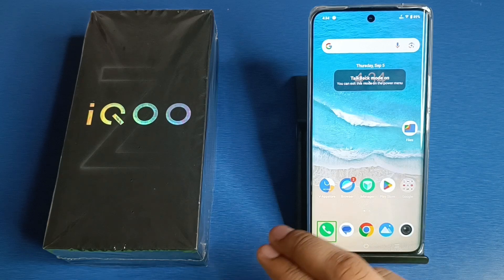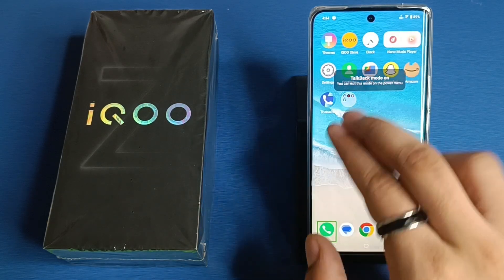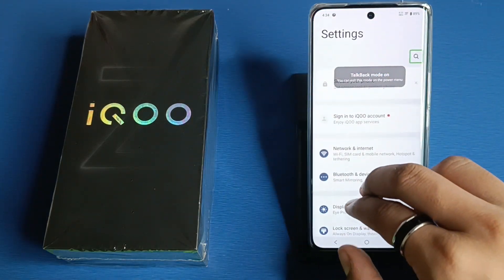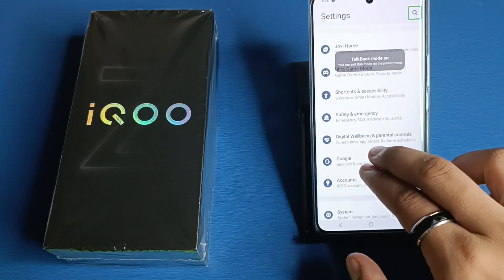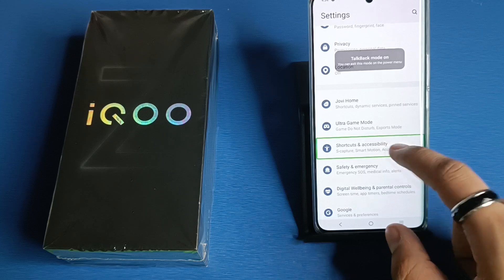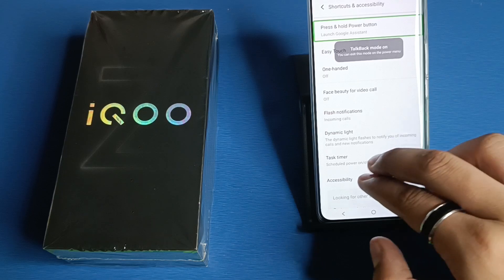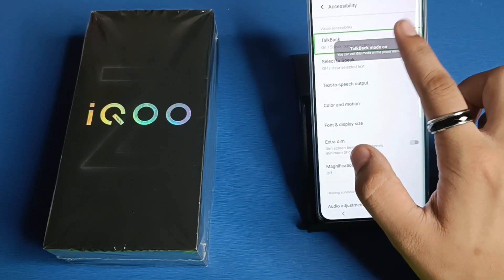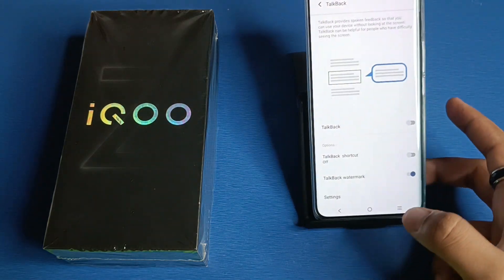IQOO Z9s Pro 5G - Fix Talkback Problem | How to Turn off Talkback Problem on IQOO Z9s 5G